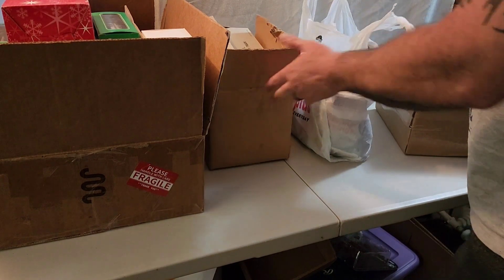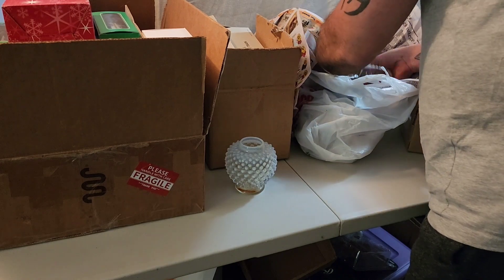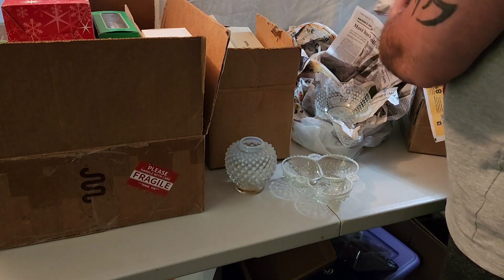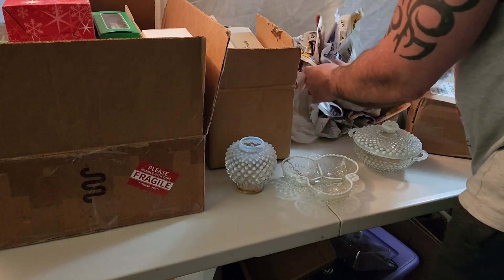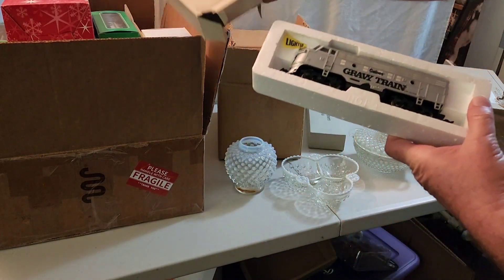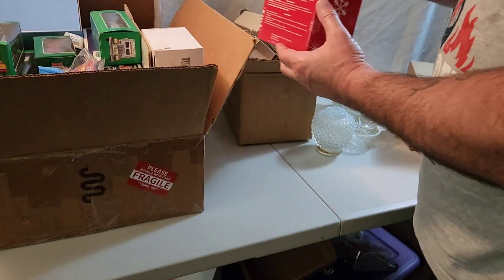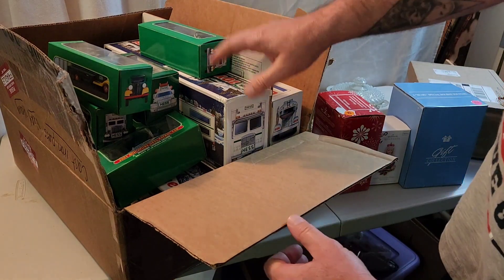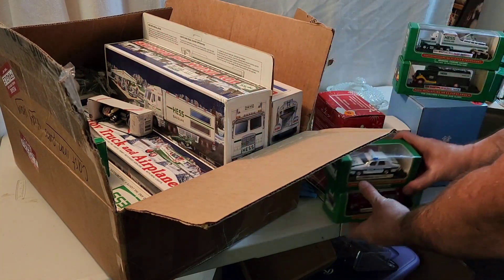Unboxing 1 in 6 chances to score Funko's/funkopop